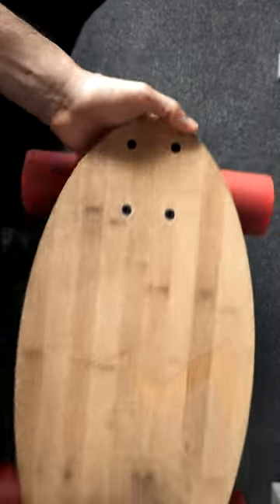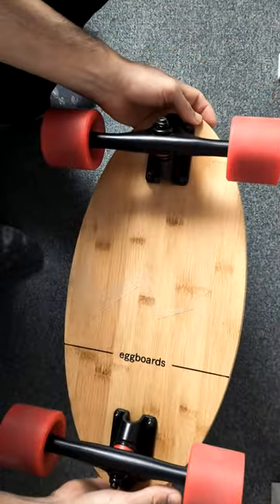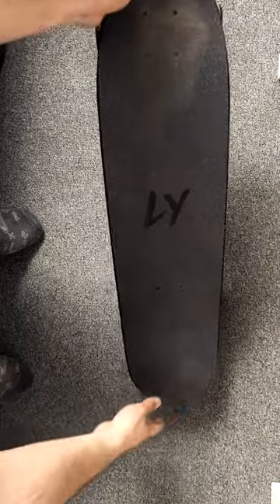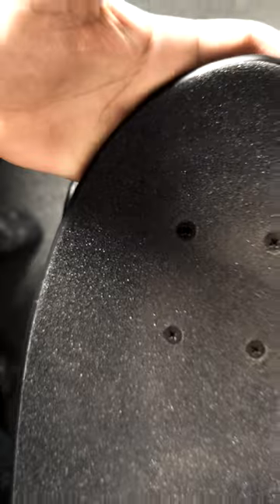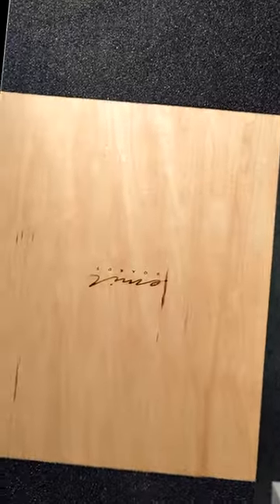All my Longboards - One for every situation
Showing all my longboards and cruisers.

But to be honst I mostly use my Tan Tien and Pranayama, but sometimes I like to spice it up ;)

Intellect - Yung Logo